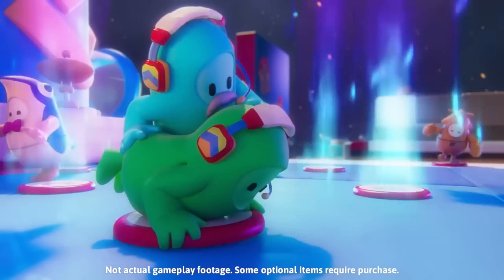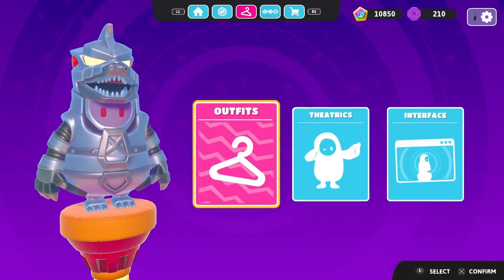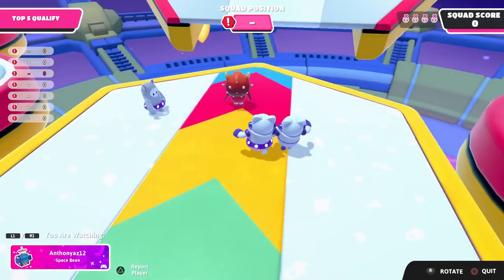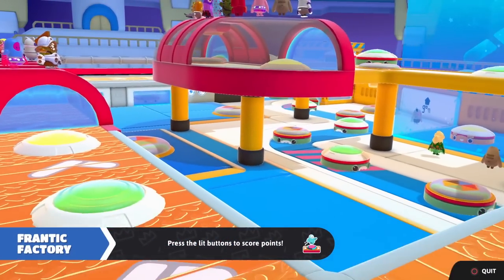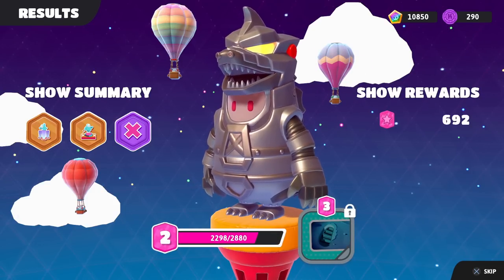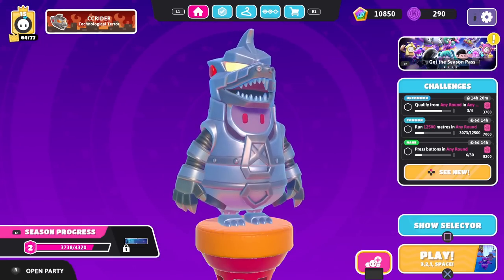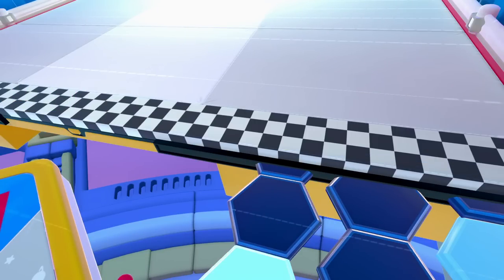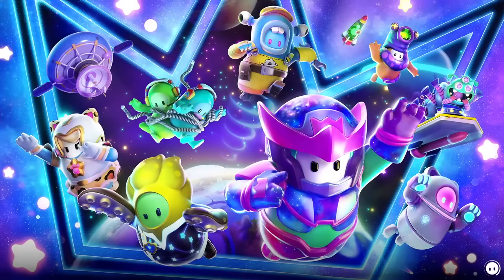Season 2 Satellite Scramble! - Fall Guys Gameplay Part 73 - Season Pass!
Welcome to Fall Guys Ultimate Knockout Part 73! We continue our Fall Guys gameplay checking out the new Fall Guys Free to Play Season 2: Satellite Scramble

More information about FallGuys on PlayStation 5, PC, and Nintendo Switch played by ZebraGamer
Fall Guys: Ultimate Knockout flings hordes of contestants together online in a mad dash through round after round of escalating chaos until one victor remains! Battle bizarre obstacles, shove through unruly competitors, and overcome the unbending laws of physics as you stumble towards greatness. Leave your dignity at the door and prepare for hilarious failure in your quest to claim the crown!
Massive Online Pandemonium: Dive into a series of ridiculous challenges and wild obstacle courses with masses of other competitors online, all with the hopes of making the cut and advancing to the next round of mayhem.
Competitive & Cooperative: Shift between competitive free-for-alls and cooperative challenges where the losing team all get eliminated!
Comically Physical: Watch in delight as your fellow competitors bend, bounce, and bash their way to hilarious, physics-based failure!
Delightfully Customizable: Fail in style with everything from fashionable pineapple couture to the latest in bunny hats available to customize your look in Fall Guys.